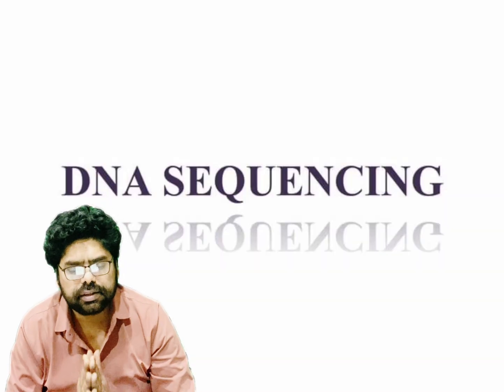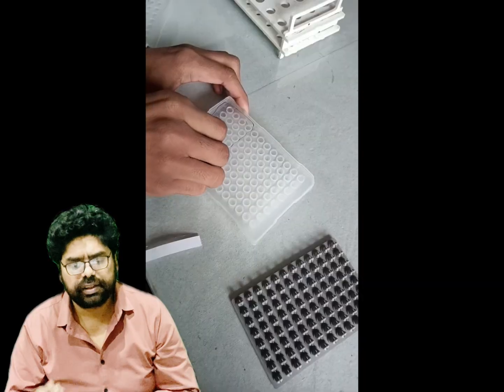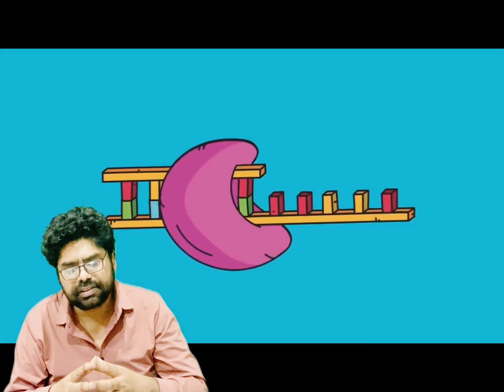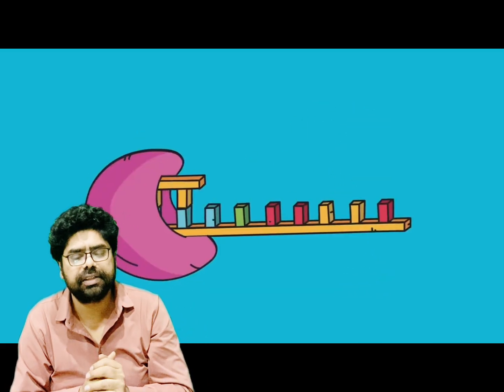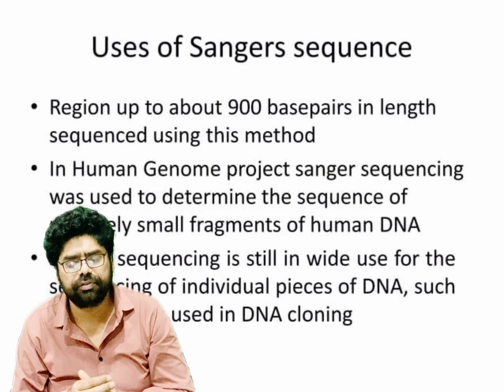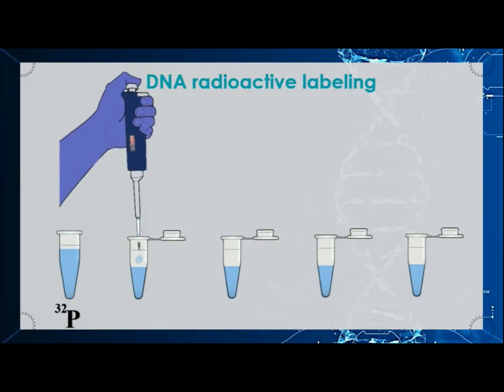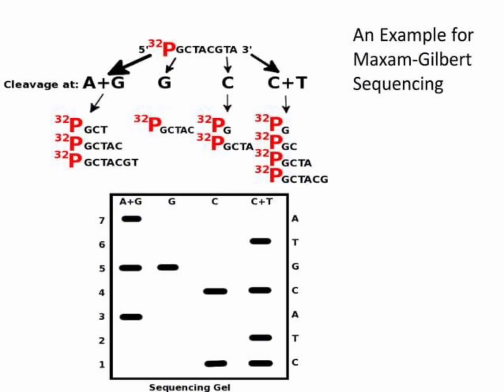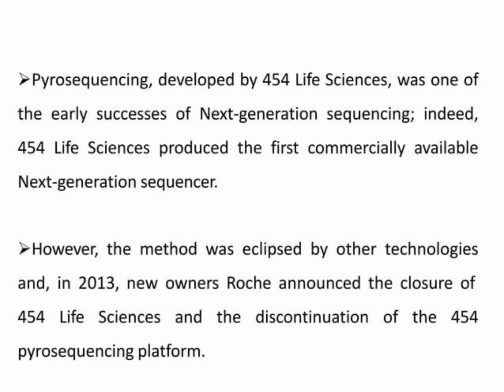DNA Sequencing Simplified | NET JRF • GATE XL • DBT BET | Biotechnology!!!!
📌 DNA Sequencing Explained | NET JRF • GATE XL • DBT BET (Biotechnology)
In this video, we cover DNA Sequencing in a clear, conceptual, and exam-focused manner for NET JRF Life Sciences, GATE XL Biotechnology, and DBT BET (BT) aspirants.
🔬 Topics covered in this lecture: • What is DNA sequencing?
• Principle of DNA sequencing
• Sanger sequencing (Chain termination method)
• Next Generation Sequencing (NGS) – basics
• Comparison: Sanger vs NGS
• Applications of DNA sequencing
• Important exam-oriented points & MCQs
• Frequently asked concepts for NET JRF & GATE XL
✨ This video is especially useful if you are preparing for: ✔ CSIR-NET / UGC-NET JRF (Life Sciences)
✔ GATE XL – Biotechnology
✔ DBT BET (Biotechnology)
✔ MSc / PhD entrance exams
📚 I explain everything step-by-step, with simple language, so even beginners in biotechnology can follow along easily.
👉 Watch till the end for exam tips and memory tricks!